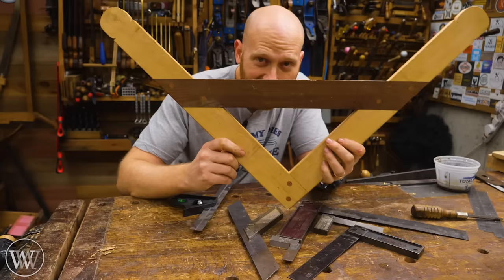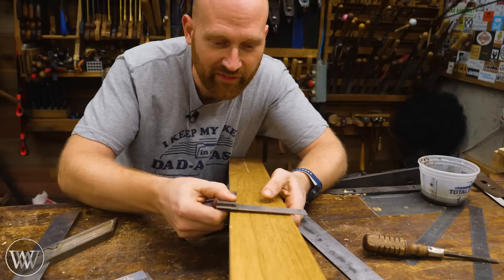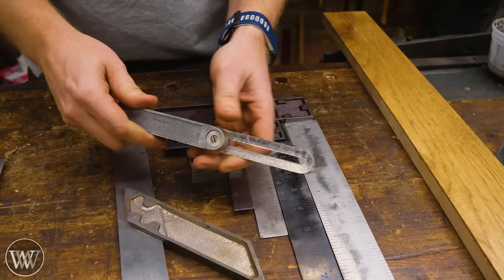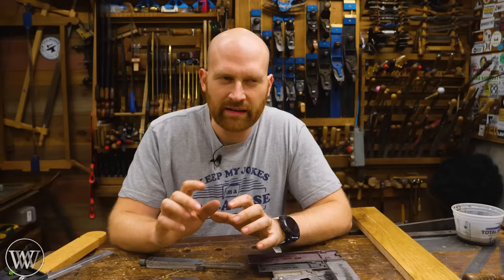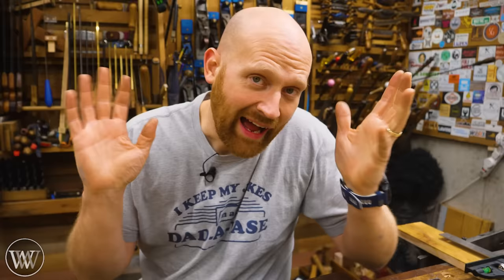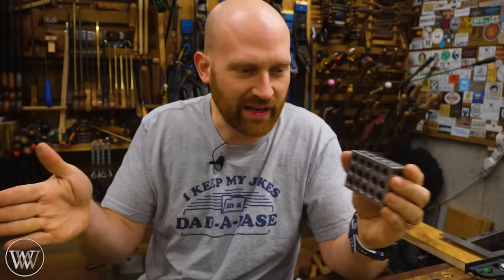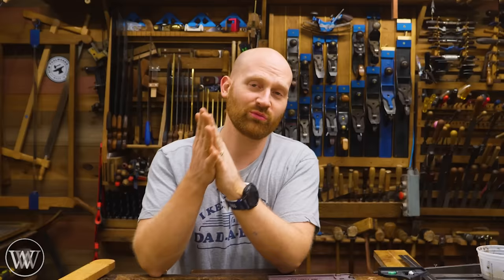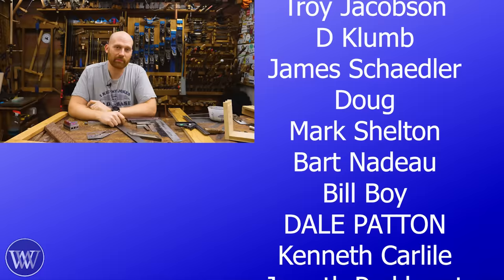Do Not Use Combination Squares Sorta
Russell Gough
Brian Suker
Rich Dodson
Sherlock
Brett Lance
Daniel McGrath
Ian McElcheran
Christopher Brown
Kenny-Anjanette Horn
Andrew Wilson